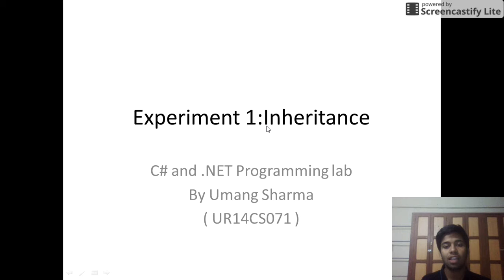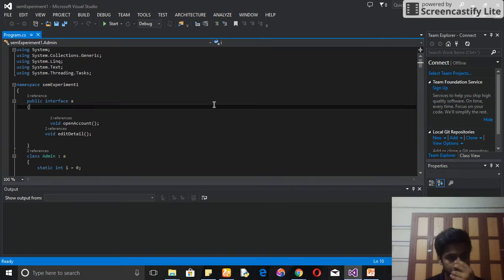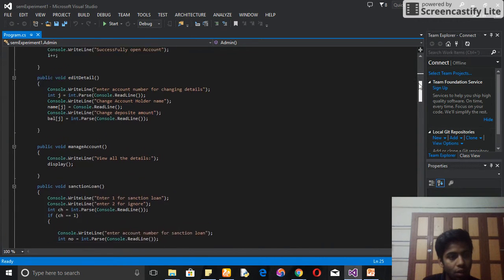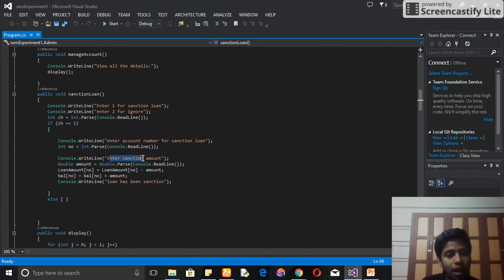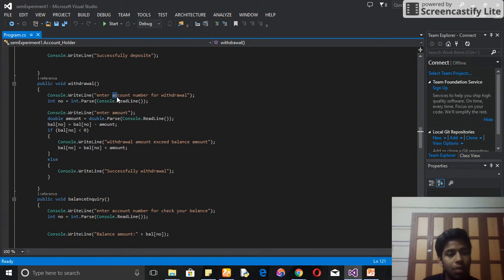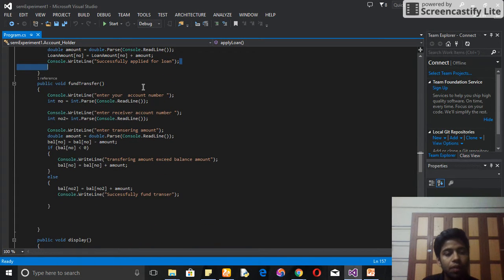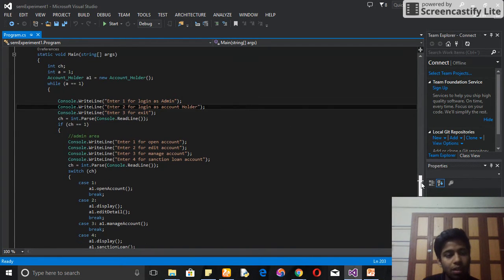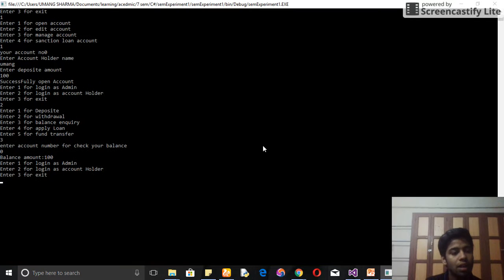Exp. 1. Inheritance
Implementation inheritance, interface inheritance, abstract class, sealed keyword, method
overriding, method hiding, Properties, base keyword in overriding and constructor.